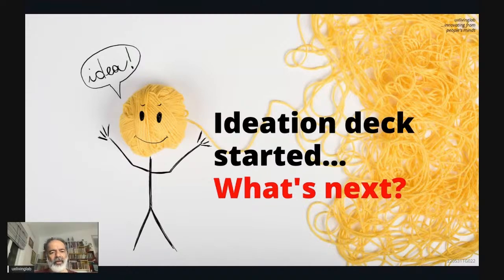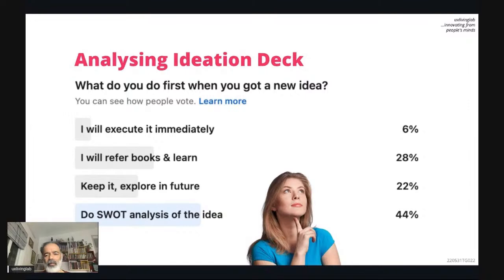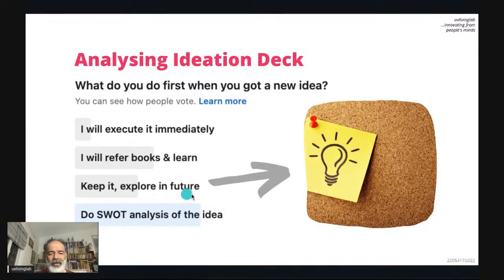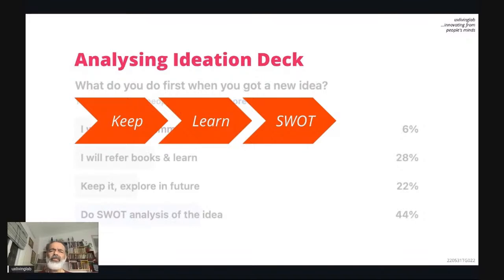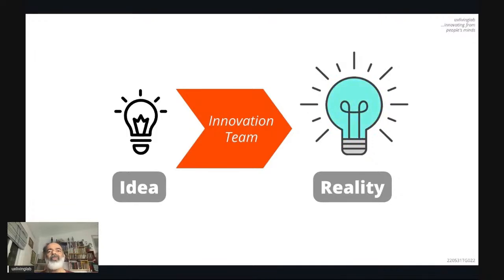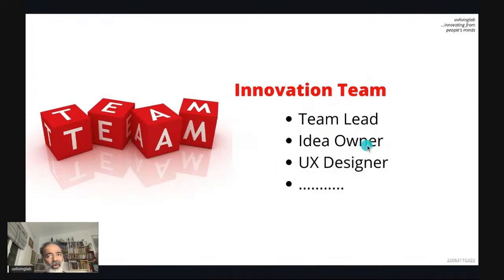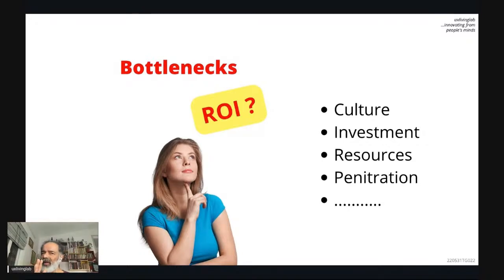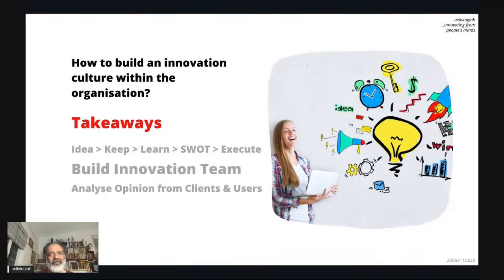S2 -Ideation deck started....What's next?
How to build an innovation culture within the organization? - Session 2 - Analysing ideation deck

Building an innovation culture within the organization can be achieved by giving a memorable employee experience.

How to plan, execute and measure EX in the digital world?  learn from Linkedin live next Tuesday.

Do you want to discuss more on last week's live, schedule a 30 minutes free consultation with us? We can discuss how to implement an innovation culture in your organization in the most effective way.